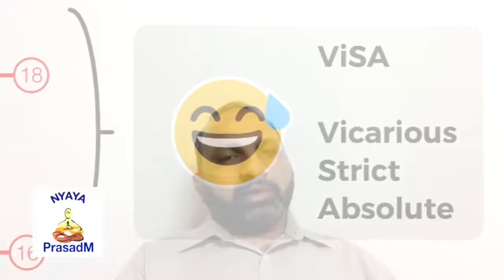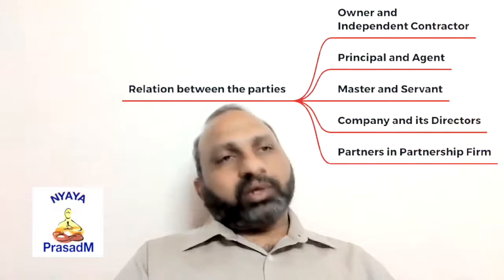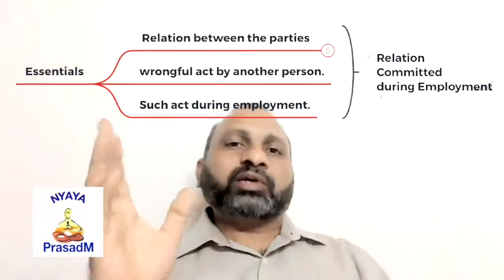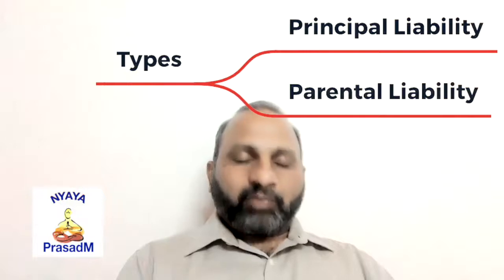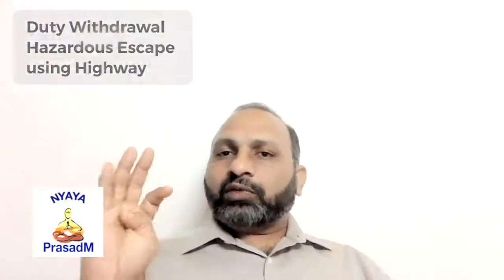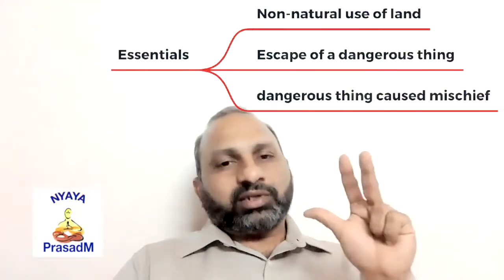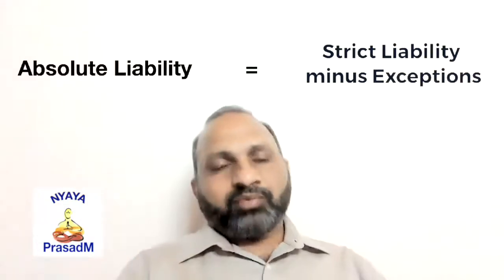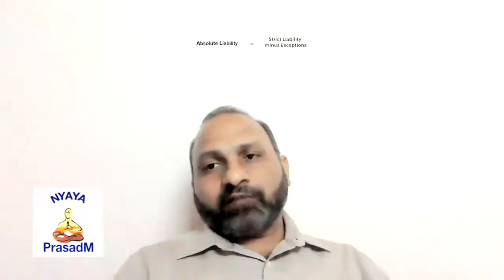Liability | Vicarious Liability | Strict Liability | Absolute Liability | Civil Liability | Torts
The Vicarious Liability,  Strict Liability, Absolute Liability,  Civil Liability explained in this session. It covers concept, definition, essentials, key points are added to session.

Mnemonics (cheat codes) are added for great ease in remembering the concept.

This session will be useful to law students and aspirants of various exams where law is a subject. This also helps working professionals who are also intending house their spare time to learn new things. This session helps saving time as everything is in a nutshell.